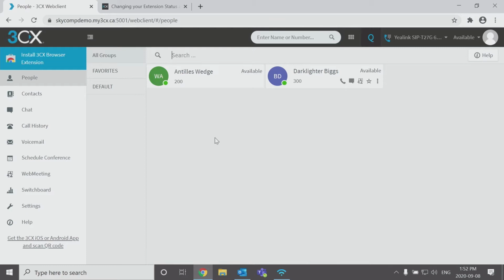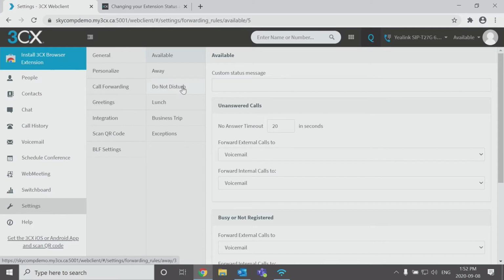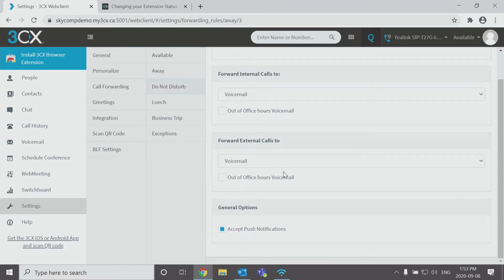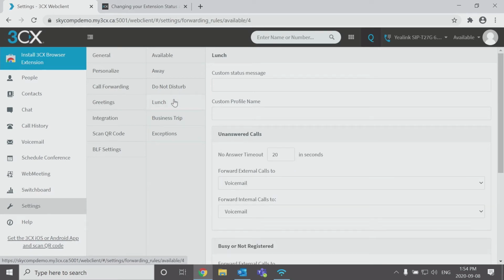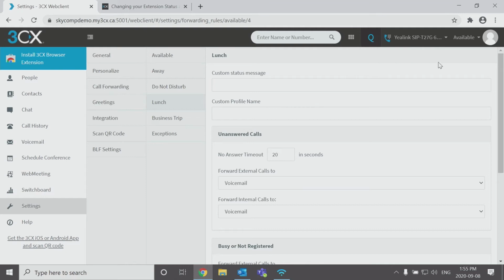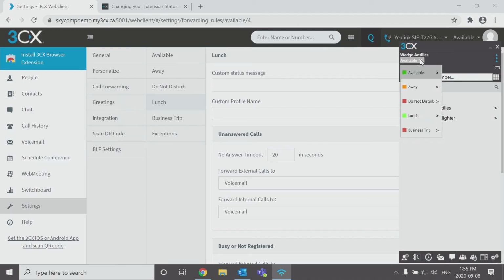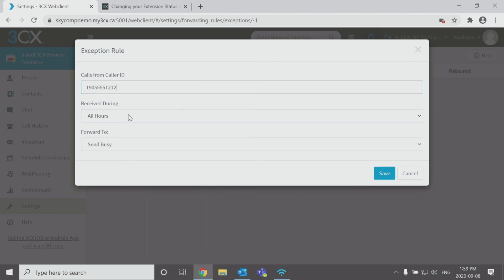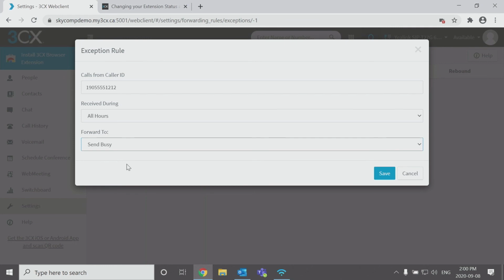Setting Your Phone Extension Status with 3CX - Solving Technology - EP. 14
This longer tutorial takes you through tons of options within your extension status setup. If you go on lunch, are away from the phone, or just don't want a specific number calling you at the office... this tutorial will tell you all the secrets.